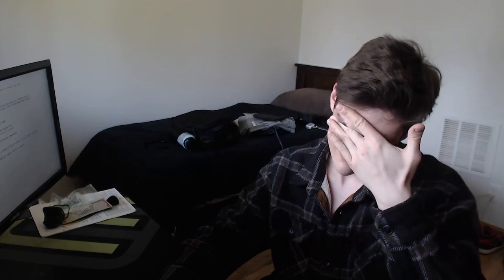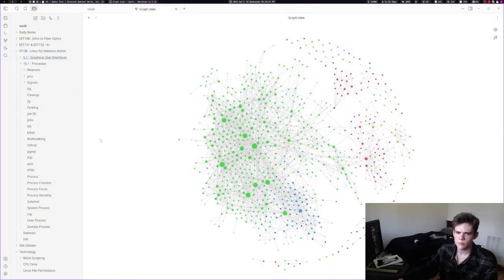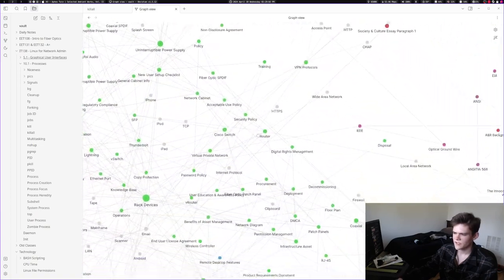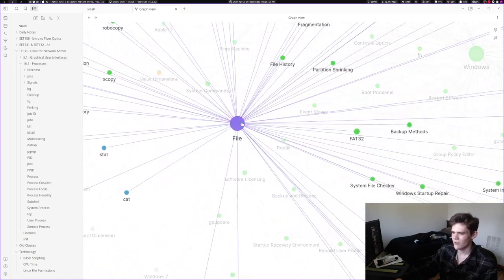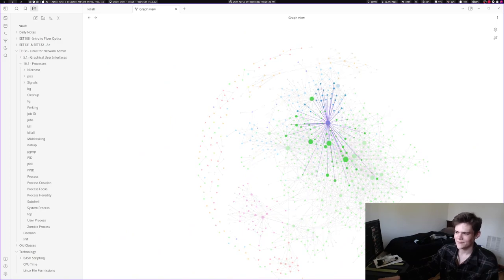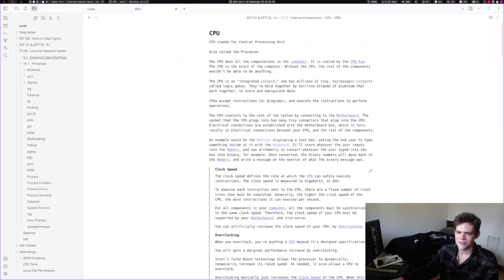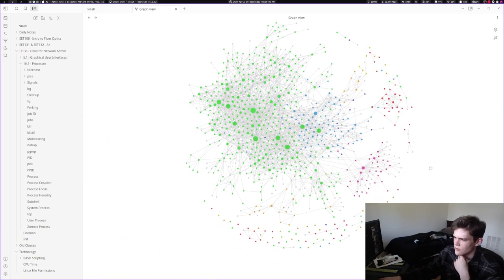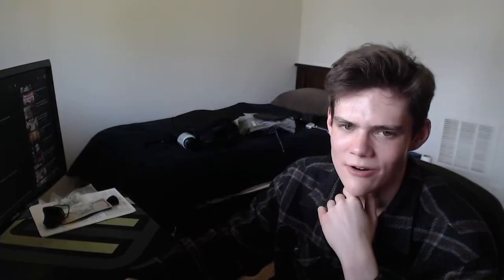Forklift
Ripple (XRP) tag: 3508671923